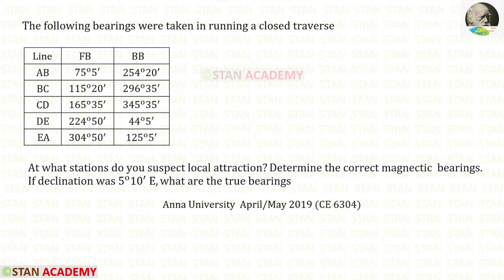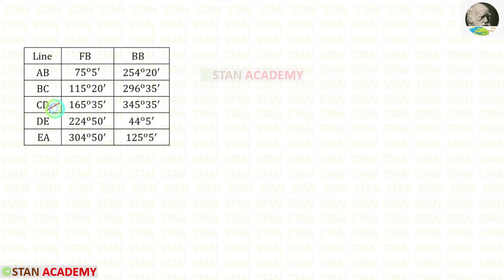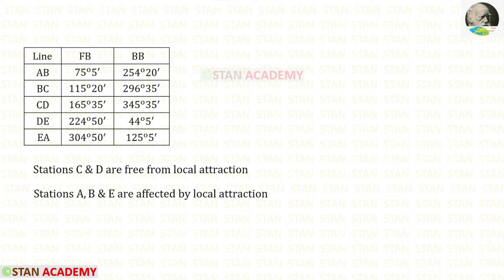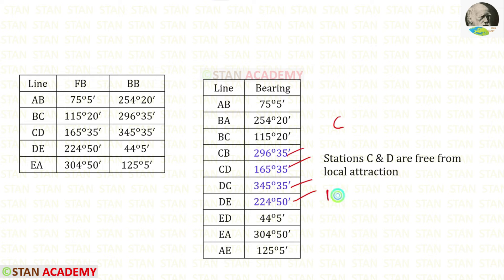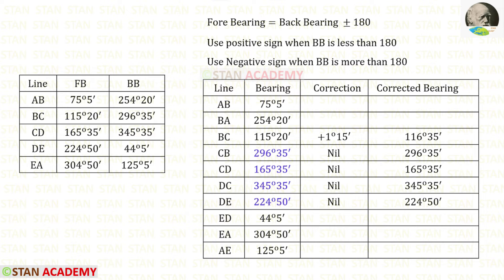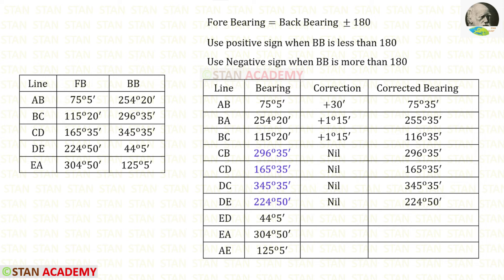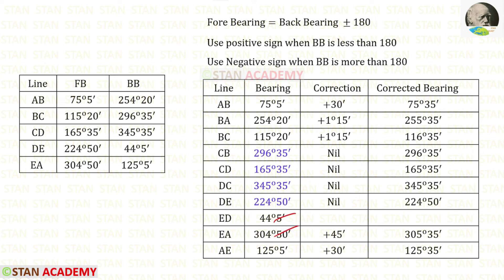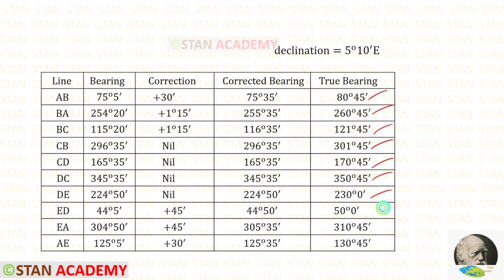Compass Surveying - Problem No 2 ( Closed Traverse Error Correction )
The following bearings were taken in running a closed traverse
At what stations do you suspect local attraction? Determine the correct magnetic  bearings.  If declination was 5^o 10^′  E, what are the true bearings